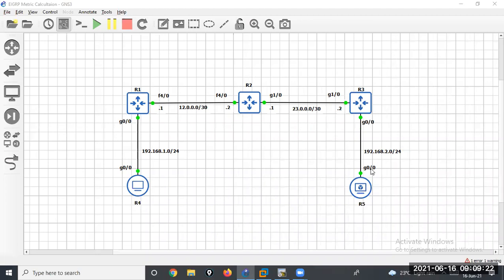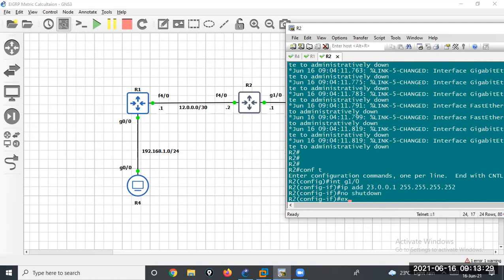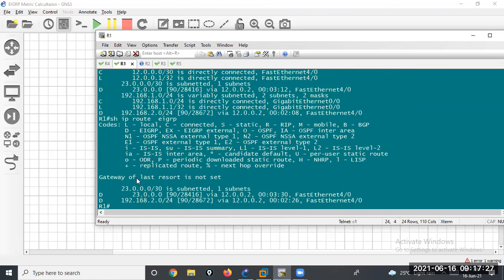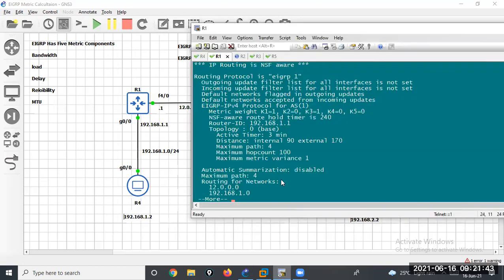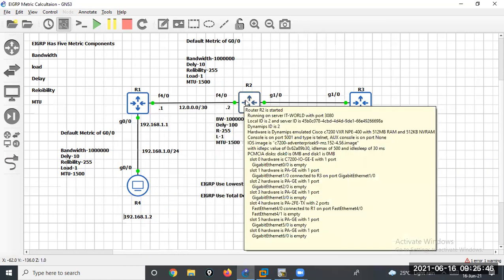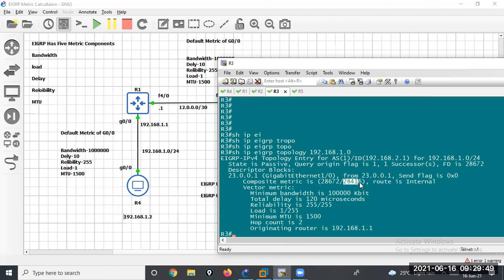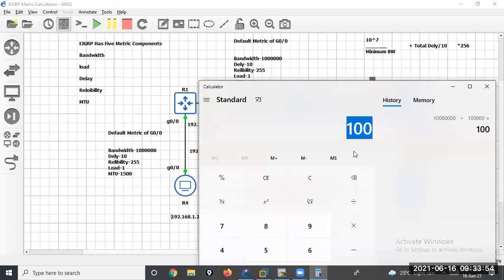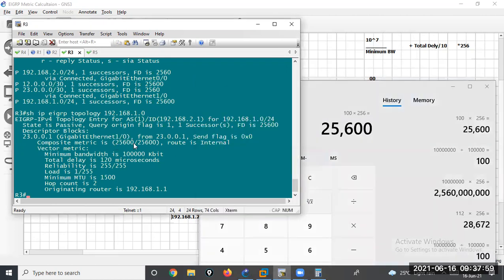EIGRP Metric Caluculation | CCNP Enterprise | +91 8142555786